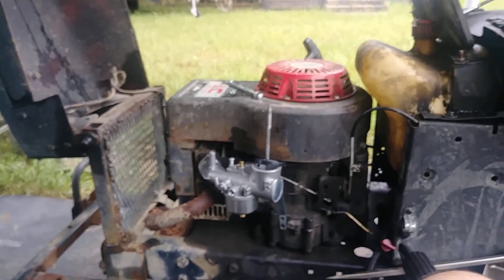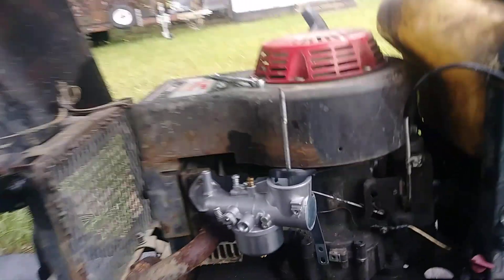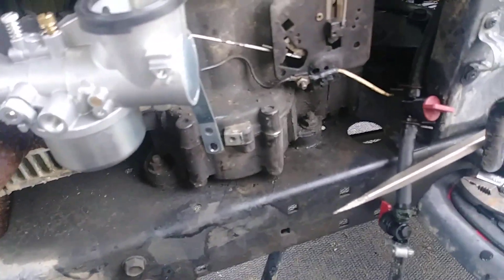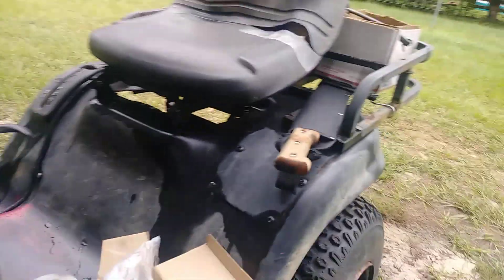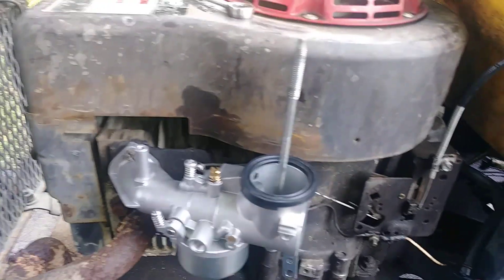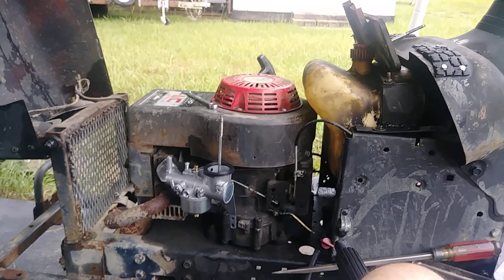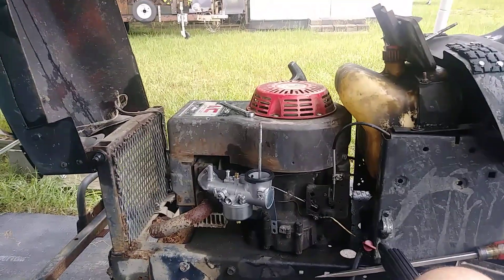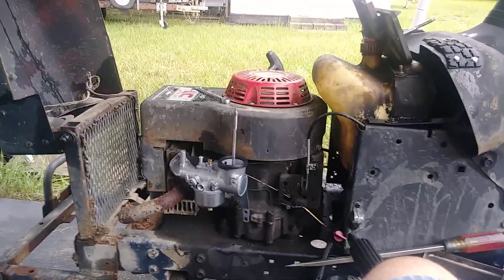New flojet carburetor.